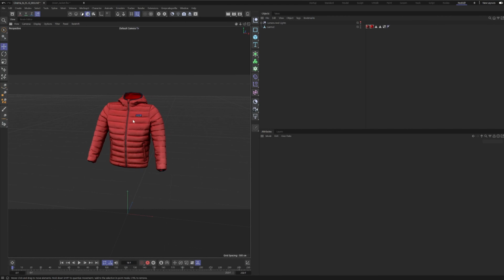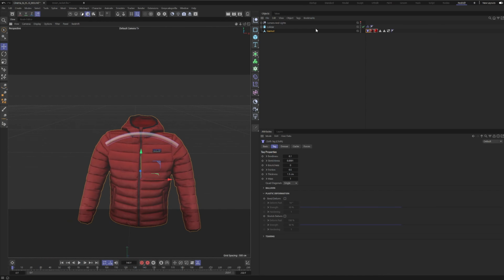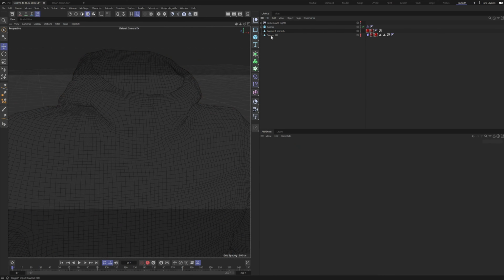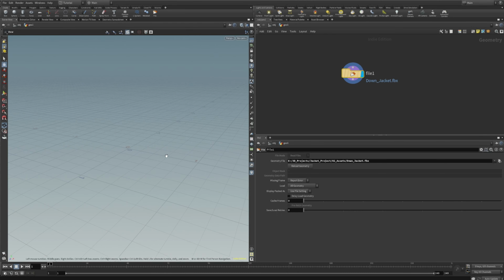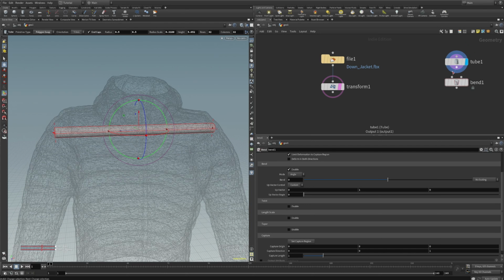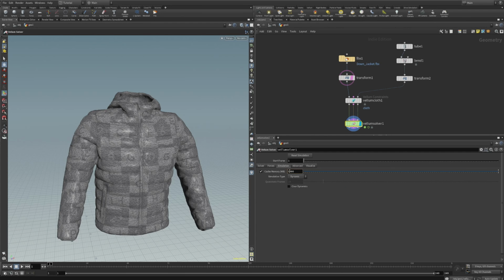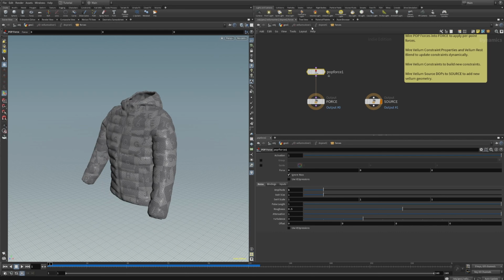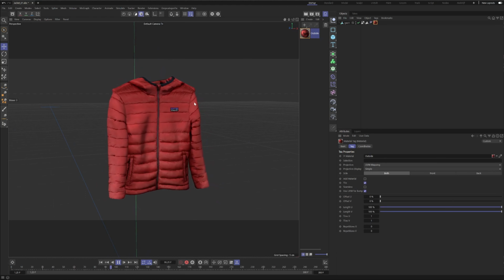Cinema 4D to Houdini - Cloth Dynamics